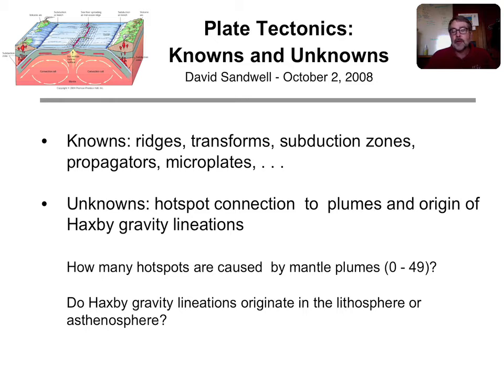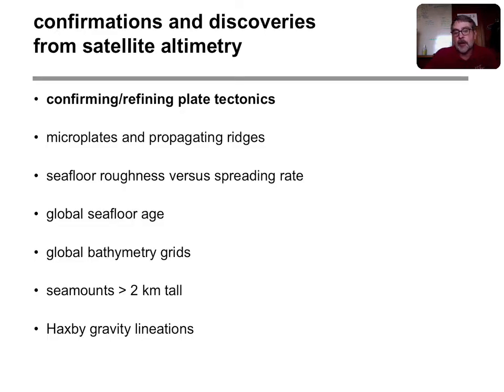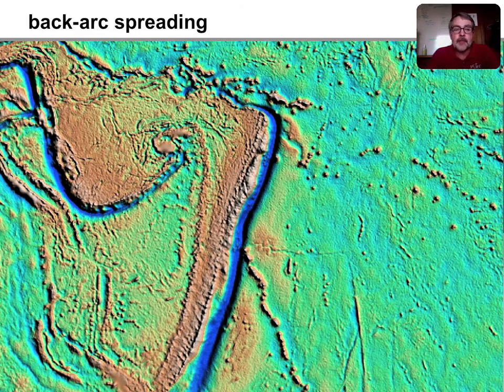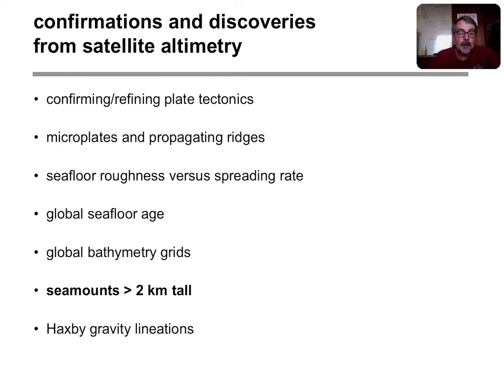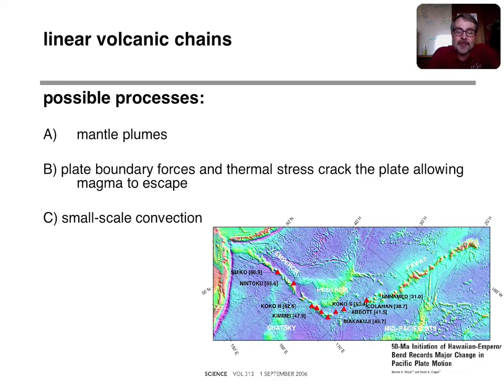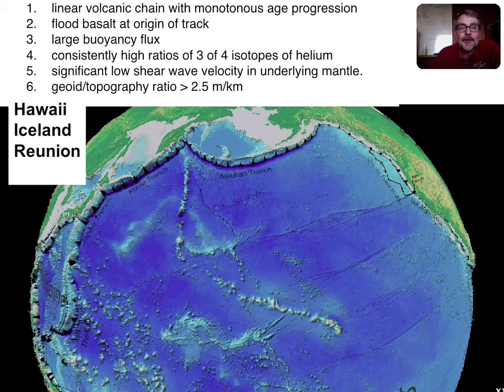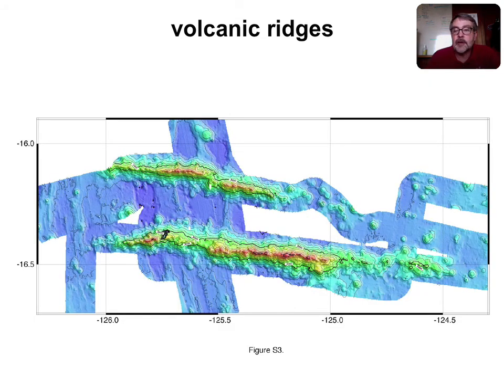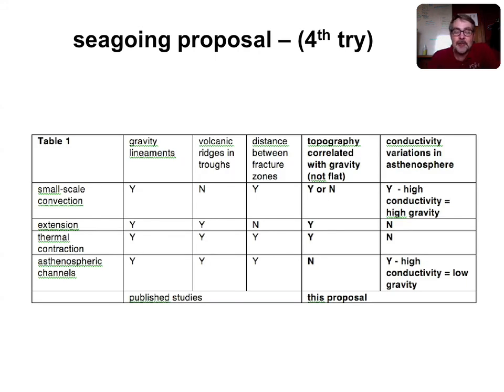Plate tectonics Knowns and unknowns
Dr. David Sandwell (Scripps Institution of Oceanography, UCSD) gave a guest lecture via Skype in Fall 2008 for a graduate class on Advanced Plate Tectonics in SOEST, University of Hawaii at Manoa.  The students recorded the lecture and produced video podcasts of the event.  This is one of 8 such lectures from the course which was taught by Prof. Paul Wessel.

ABSTRACT:

"Knowns - Plate Tectonic theory developed during the 60’s and 70’s provides a clear understanding of spreading ridges, transform faults, and subduction zones.  Satellite altimeter measurements of the marine gravity field imaged these structures globally providing a strong confirmation of the theory as well as aiding in the development of global maps of seafloor age, seafloor roughness, and seamount distributions.

Unknowns – While the basic theory is well understood there are two areas that remain controversial.  The first is the origin of hotspot volcanic chains. The second is the origin of Haxby gravity lineations.  I will discuss the role of satellite gravity in addressing these controversies."